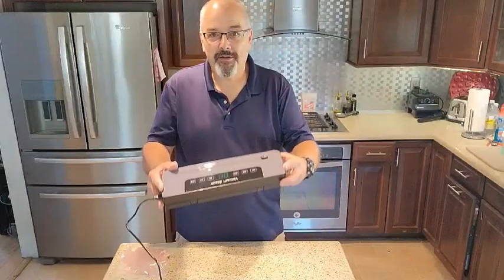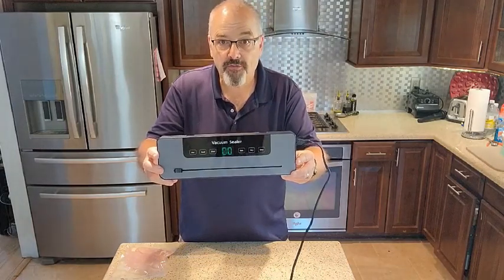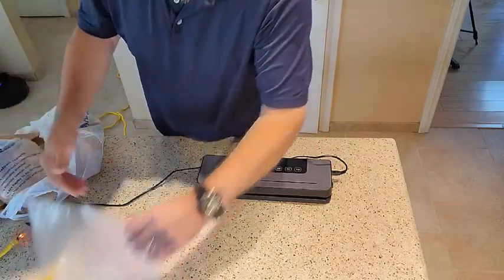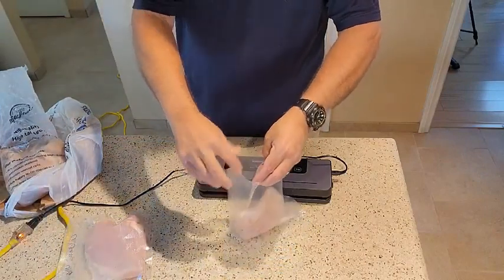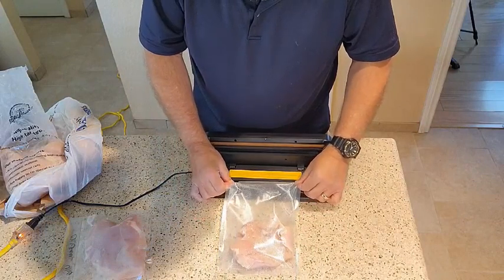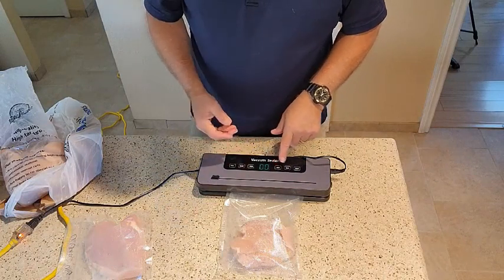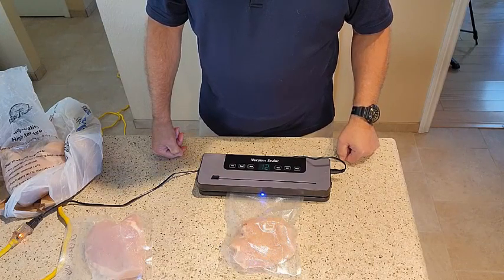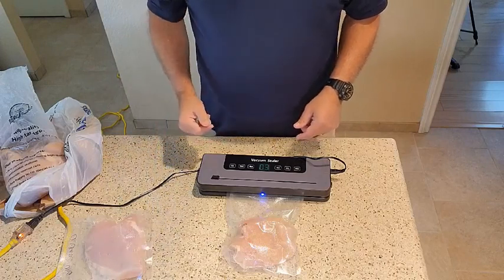Vacuum Sealing Machine Review & Demo | Compact Food Sealer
Check out our exclusive insider review of the Vacuum Sealing Machine! This compact sealing system vacuum sealer offers powerful suction, an external cutter, and easy operation, making it suitable for middle-aged and elderly people. Watch our review and demo to see how this food sealer keeps your food fresh for longer.